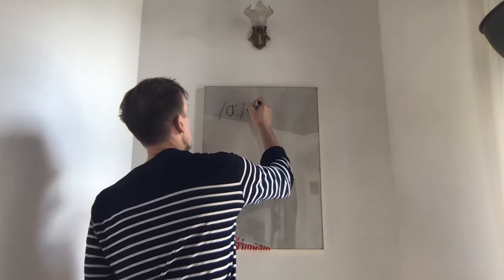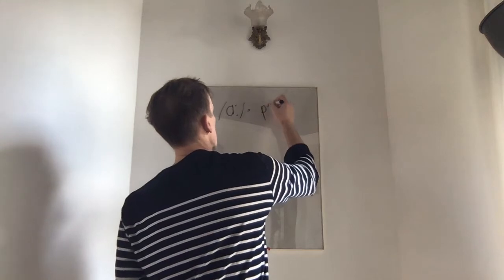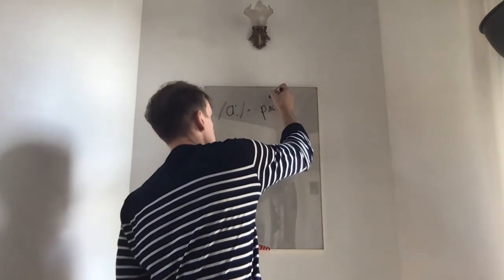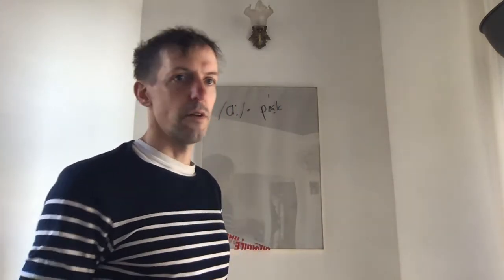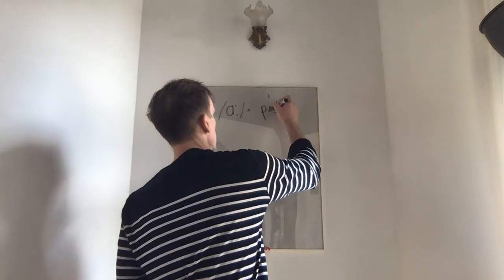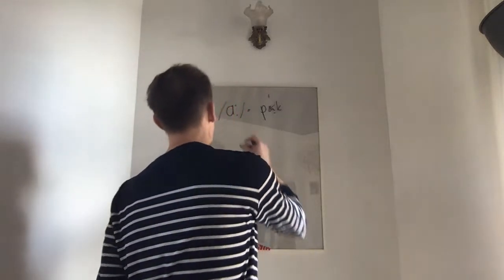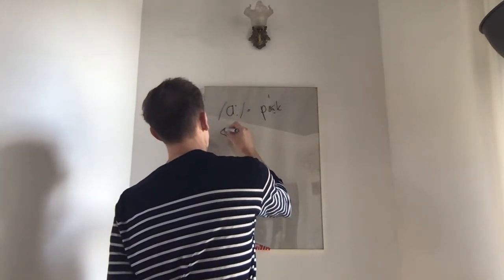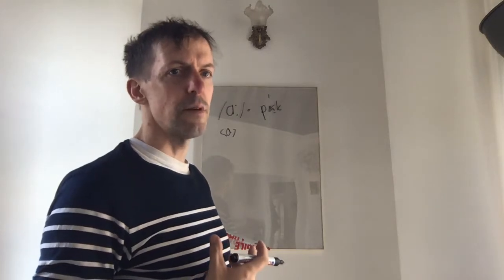general american 2